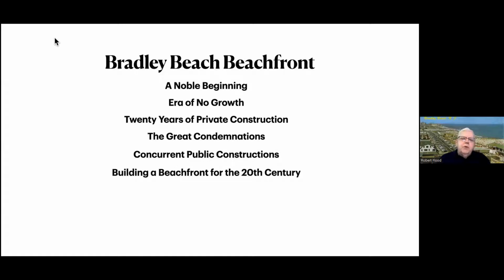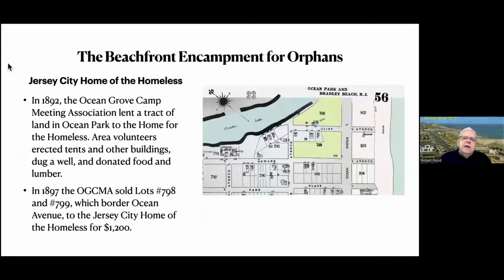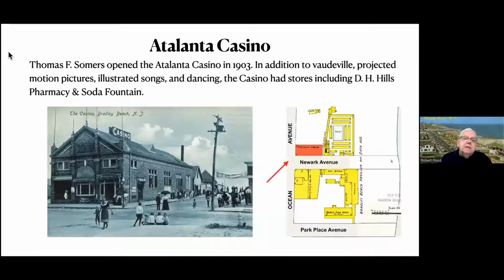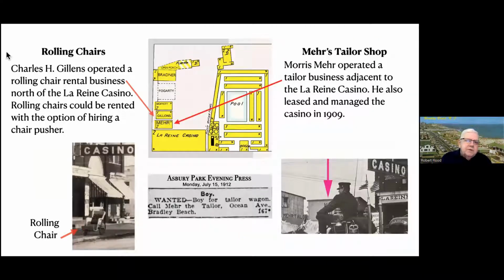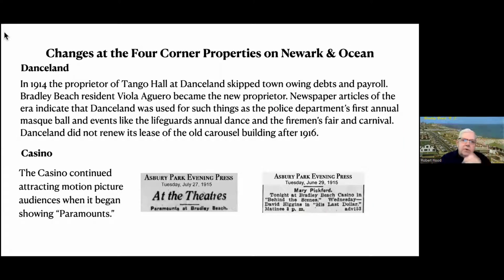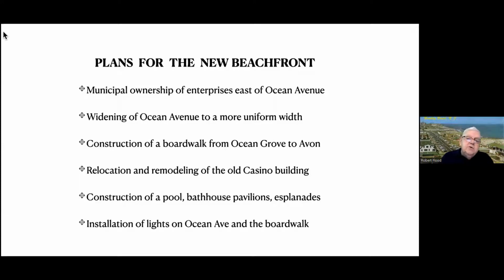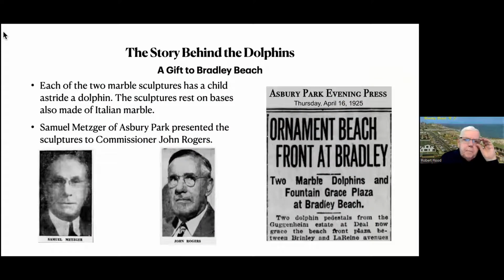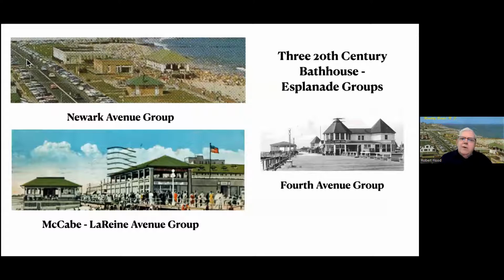A Time Travel Tour of the Bradley Beach Beachfront - The Bradley Beach Historical Society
Bob Flood and his wife, Sue have done extensive research on the earliest days of the development of the Bradley Beach beachfront. They have discovered fascinating details of the earliest buildings on Ocean Avenue and the beach itself – early hotels, pools, the Casino, and Carousel – now all long gone. They will cover the period from the 1870s up to the purchase of the beach by the Borough in 1921 – a time of rapid and impressive development starting on the north end of what is now Bradley Beach.